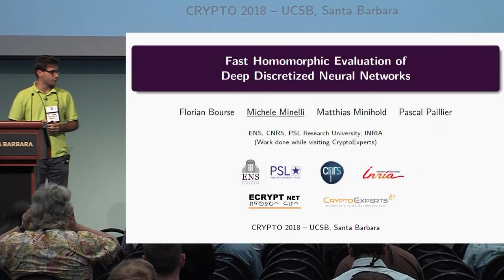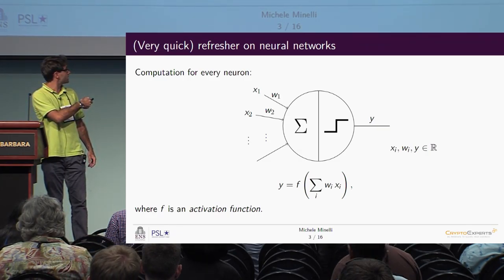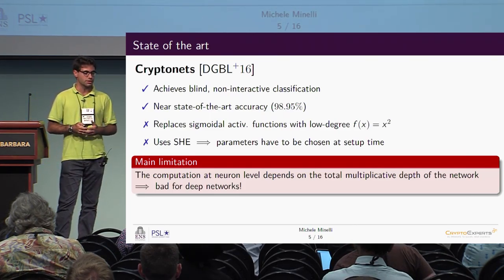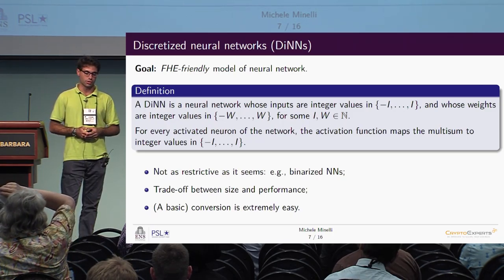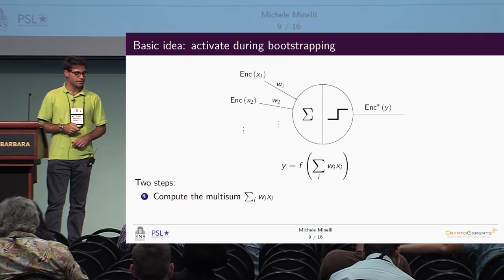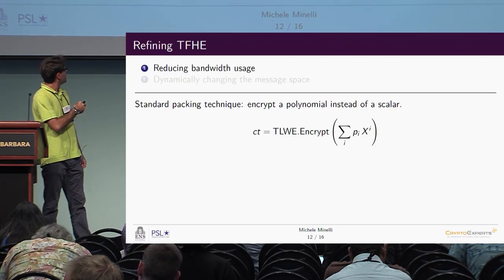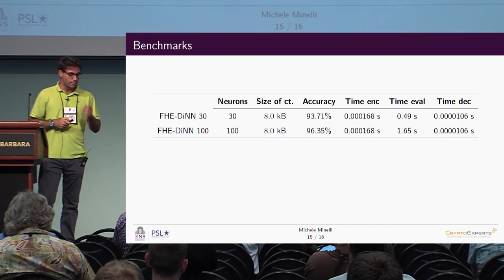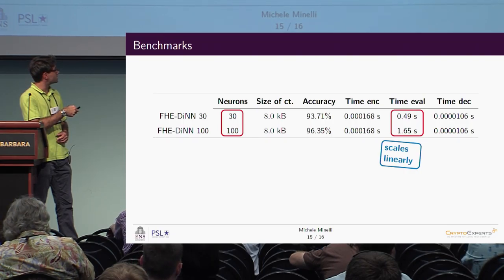Fast Homomorphic Evaluation of Deep Discretized Neural Networks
Paper by Florian Bourse and Michele Minelli and Matthias Minihold and Pascal Paillier, presented at Crypto 2018.